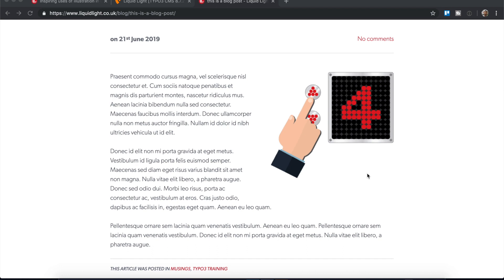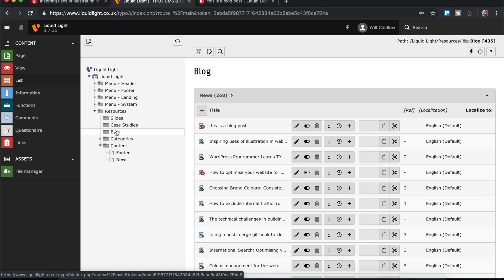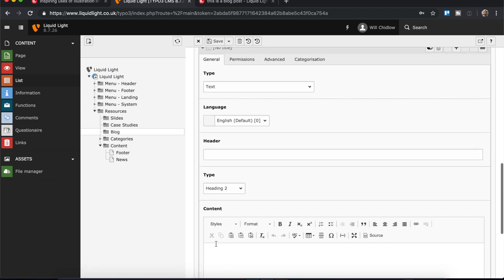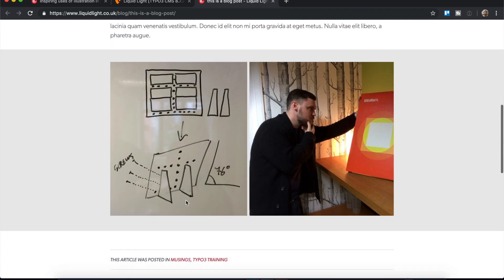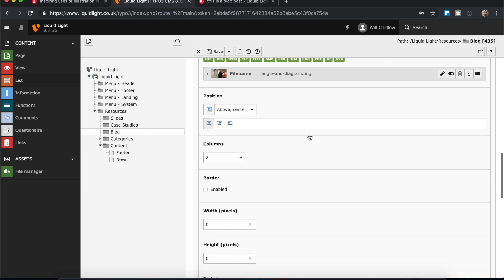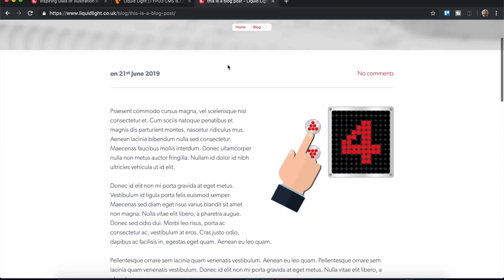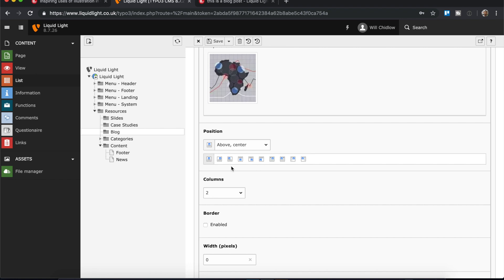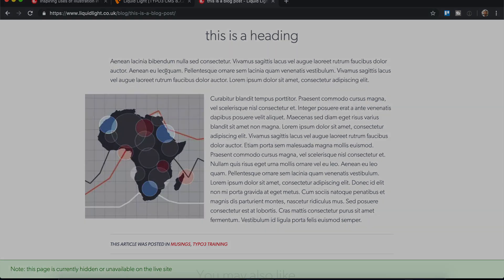Adding extra content types to records in TYPO3 - creating more interesting news layouts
In this short TYPO3 tutorial we cover how to add additional content types to TYPO3 records. By definition records in TYPO3 are designed to provide a rigid structure so content of the same type can be displayed with a consistent style. Whilst this is preferred the majority of the time, there are occasions when more layout flexibility is required between records. A great example of one of these occasions is for news type content. There are very few websites where every news article will follow the exact same layout and this is when content blocks in TYPO3 come in really handy.

In this video I start with a basic news record and expand it to show you how content blocks open up many opportunities for creating flexible layouts within TYPO3 records

This video assumes that you can already login to your TYPO3 website and already have a basic understanding of the CMS. check out our other TYPO3 training videos where we cover a range of other helpful topics to help you learn TYPO3

- an award winning web design agency.
We guide businesses through the digital landscape, designing great experiences for your customers along the way.